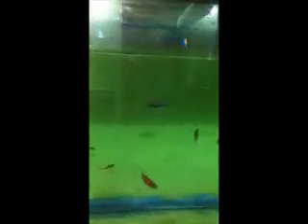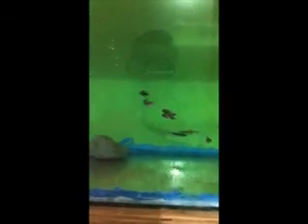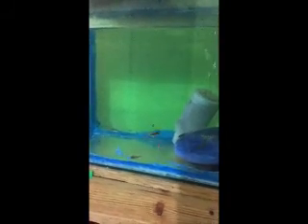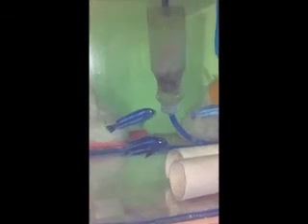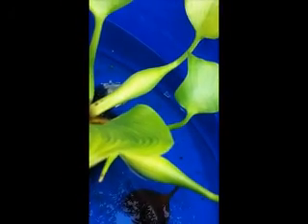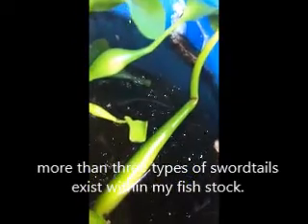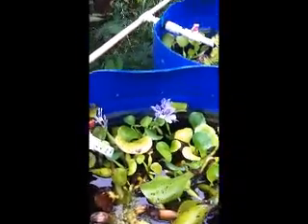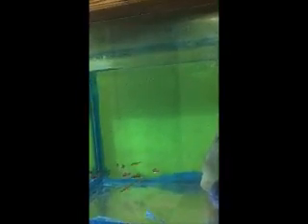ADDING NEW FISH TO MY OUTDOOR FISH POND SYSTEM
Adding new fish, This video highlights my new stock of fish added to my stcok of fish in my backyard fish farm. These include, glo tetra, emperor and more.

Regards
Raliegh